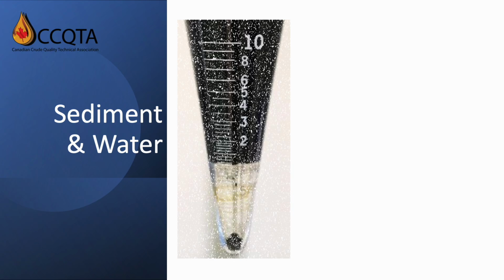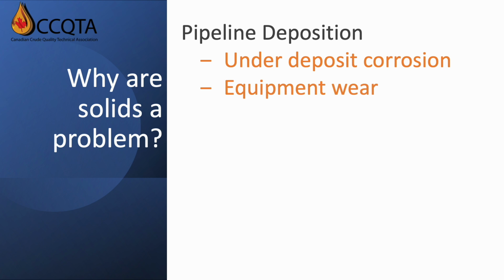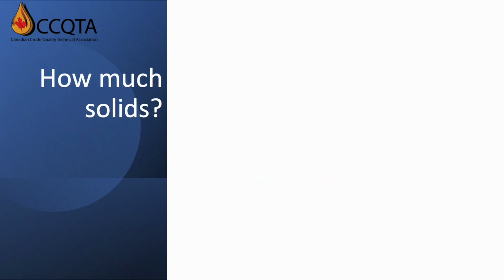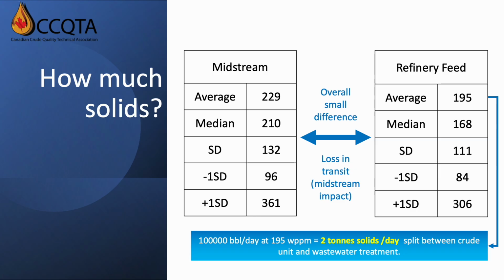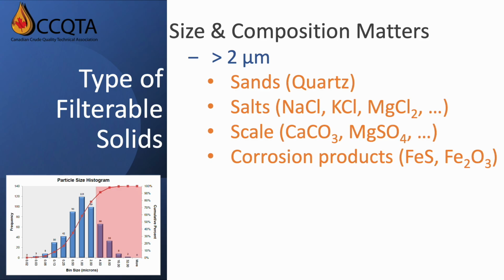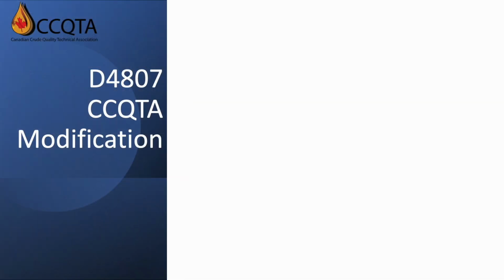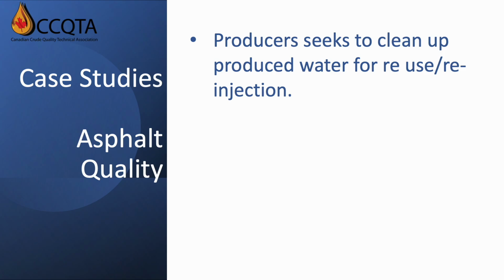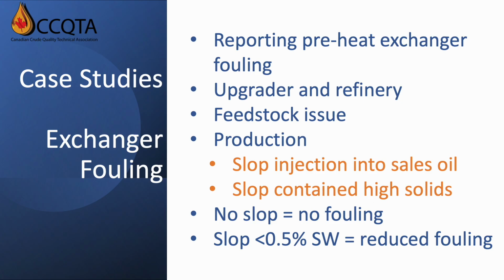CCQTA Filterable Solids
This episode  describes the solids found in crude oils and condensates including their quantitation, properties and operational issues associated with solids in production, midstream and refining.